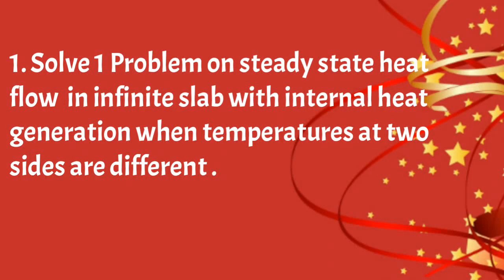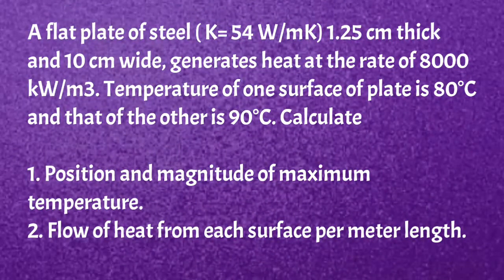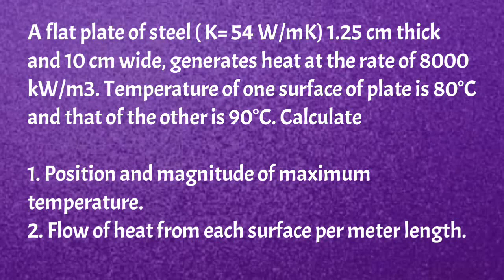Problem 2 heat flow in infinite slab with internal heat generation at different surface temperature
1. Solve 1 Problem on steady state heat flow  in infinite slab with internal heat generation when temperatures at two sides are different .

A flat plate of steel ( K= 54 W/mK) 1.25 cm thick and 10 cm wide, generates heat at the rate of 8000 kW/m3. Temperature of one surface of plate is 80°C and that of the other is 90°C. Calculate

1. Position and magnitude of maximum temperature.
2. Flow of heat from each surface per meter length.